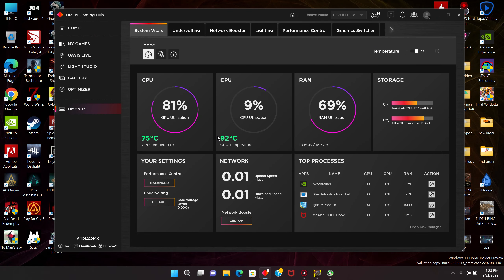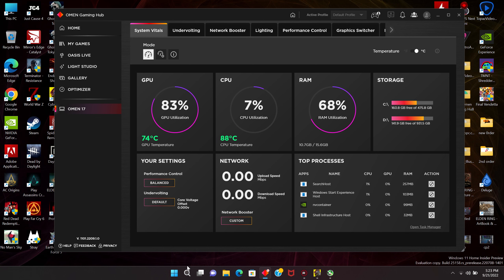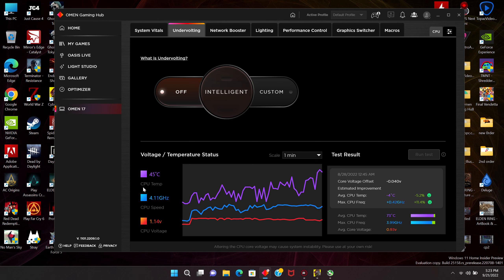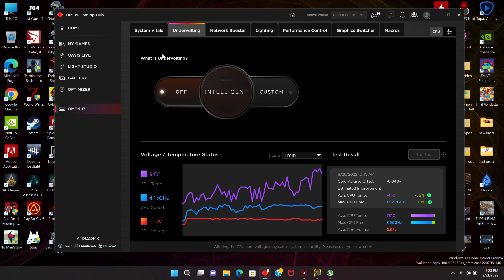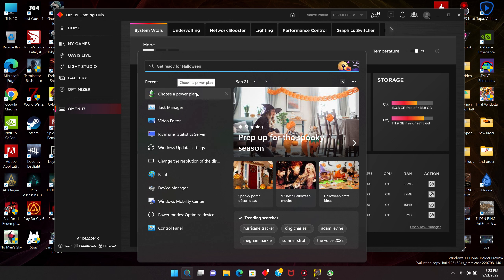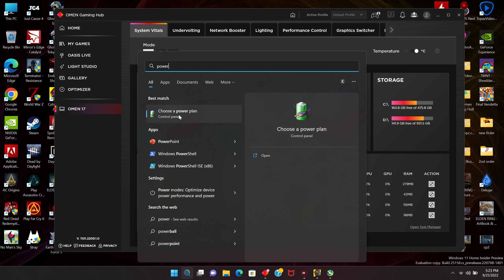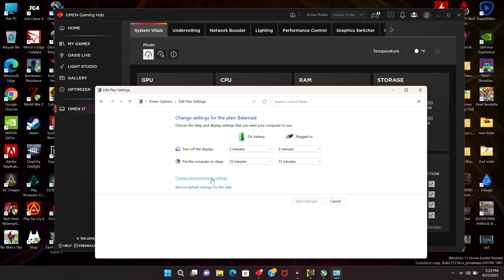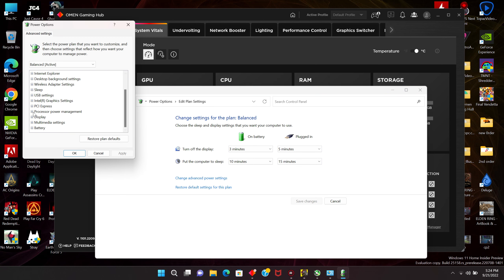How to lower Laptop Temp in Less Then 2 Minute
hi, this a very simple guide to lower you laptop temps in less then 2 minutes, just follow steps showed in video, ofcourse this will cost you a slight lower performance, but not noticeable as you can see in video, basically this way you lower you max cpu performace to reduce heat, i personally thought its a good practice to enjoy good temps and performance sacrifice is not great and maximizing the overall life you laptop in particular. if you like video drop a like ,sub if you want for more ,thank you!